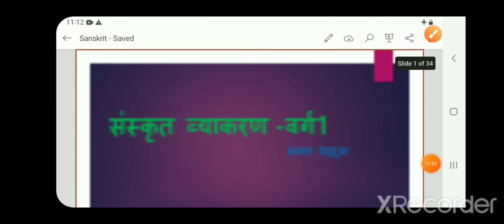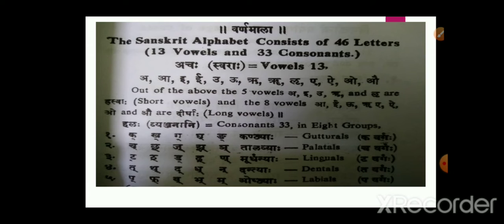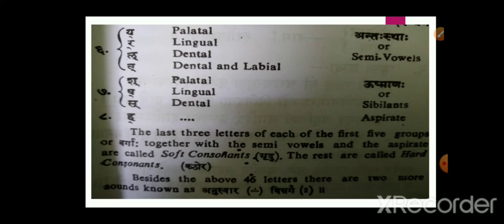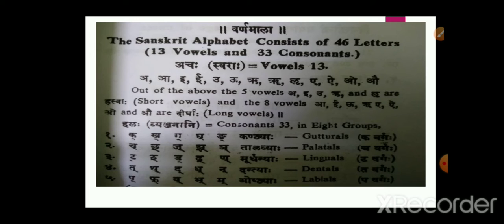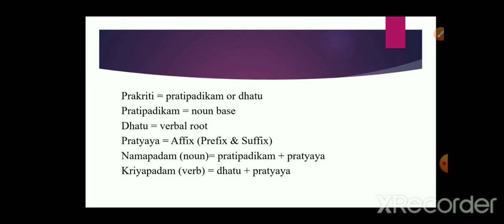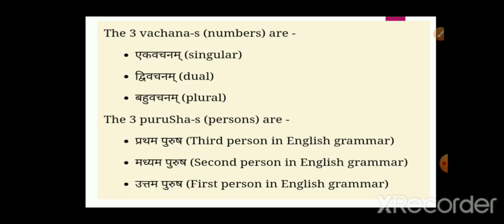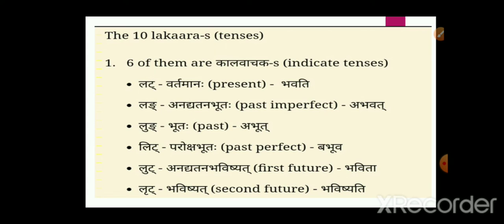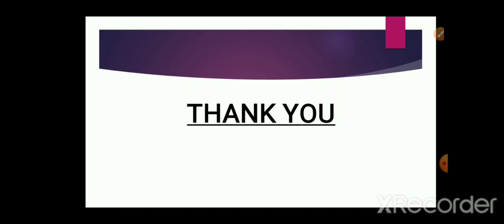Sanskrit Grammer - Class1-Basics of Sanskrit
Sanskrit Grammer - Class1
Basics of Sanskrit